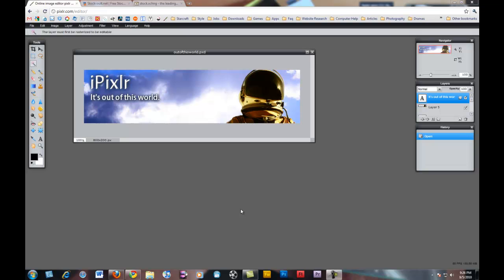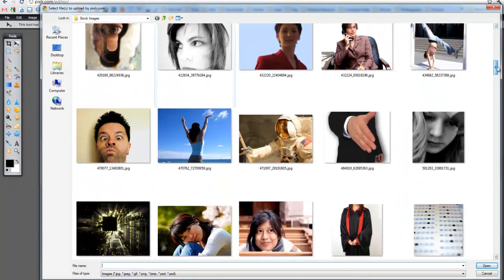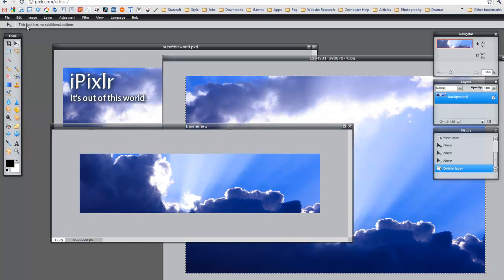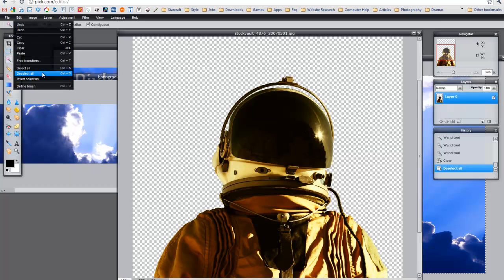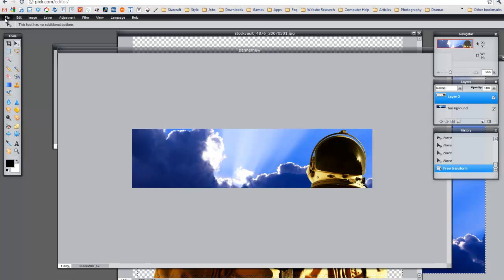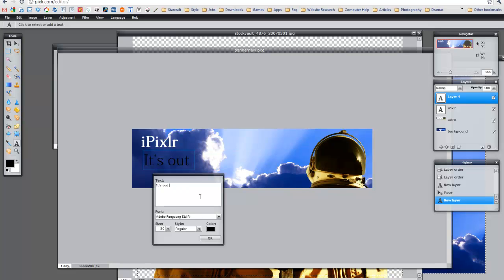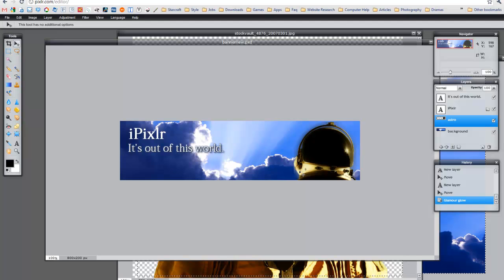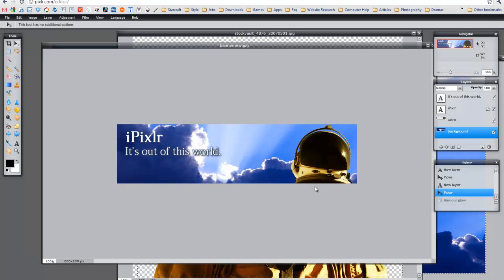Pixlr Tutorial: How to Make a Banner (using layers, style options, and free transform)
In this tutorial, I show you how to make a banner using some stock images and the text tool in Pixlr.

In addition, you'll be learning to use the wand tool, free transform tool, and some layer style options.